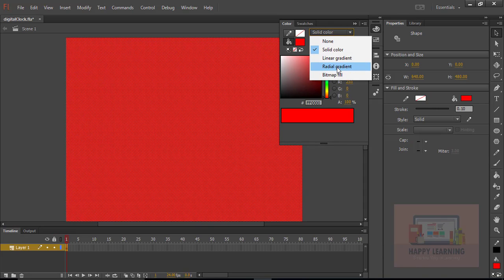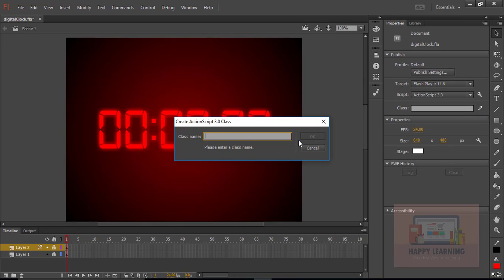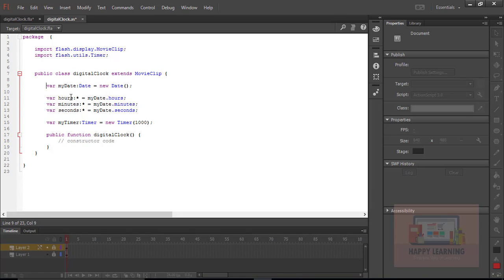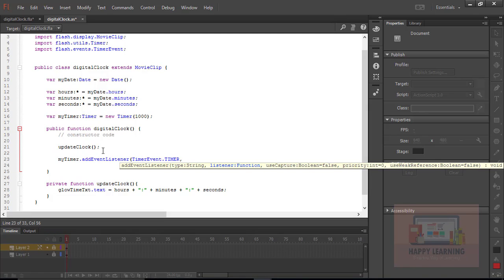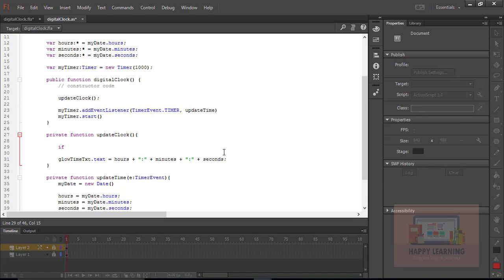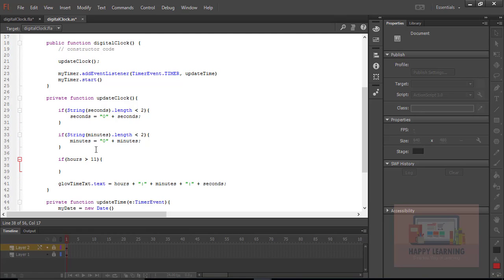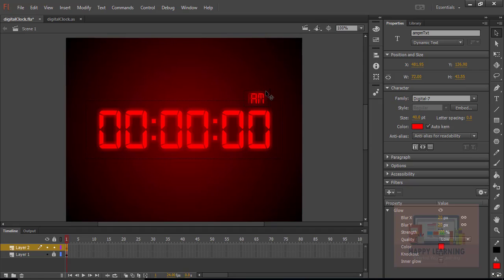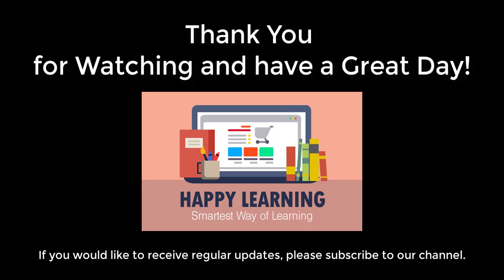Creating a Digital Clock in Flash Using ActionScript 3.0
Creating an Attractive Digital Clock in Flash Using AS3

This video will teach you how to use the Data Class in AS3 to retrieve all information related to time (includes dates and days).

Using the Date object and its properties, we'll get the day, hours, minutes and seconds and use TextFields on stage to display the obtained data.